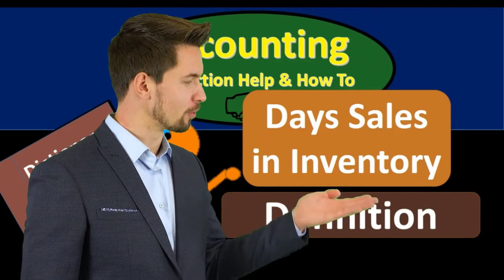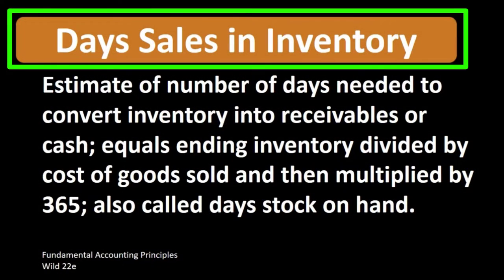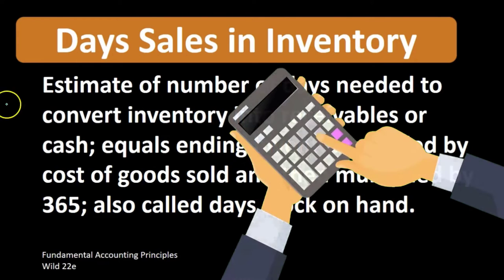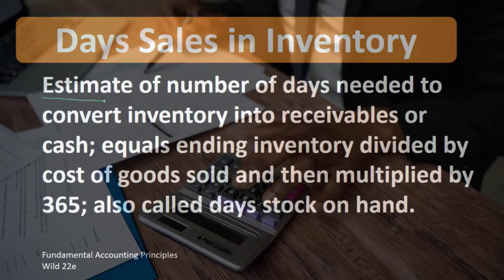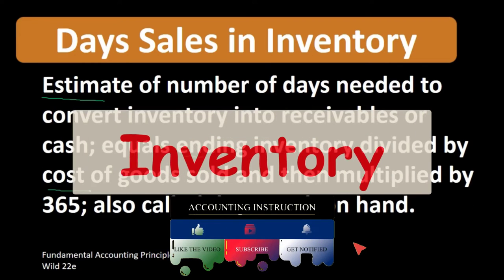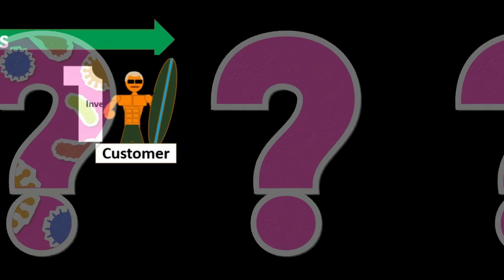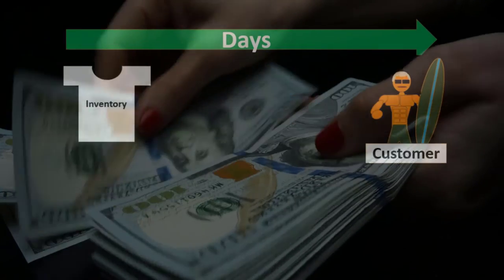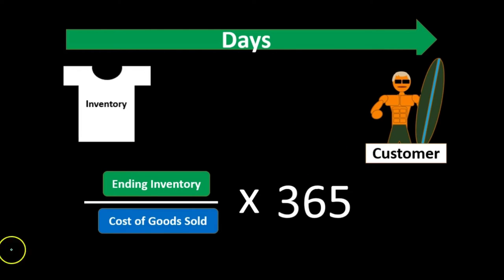Days Sales in Inventory Definition - What is days sales in Inventory